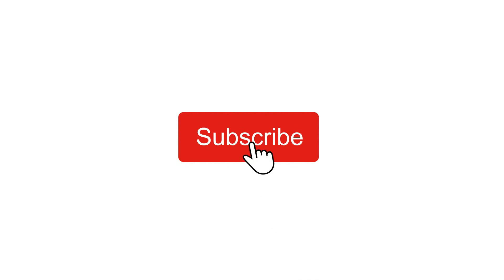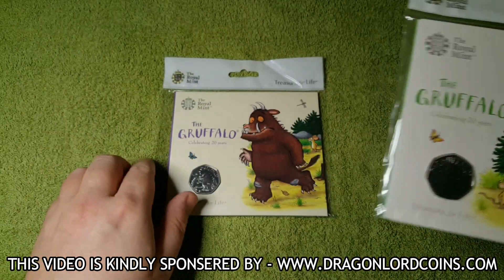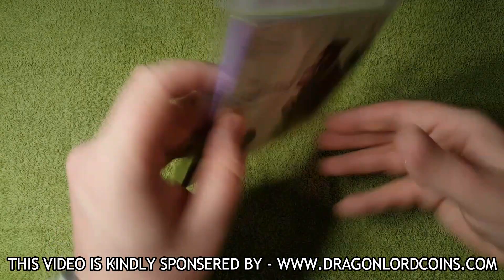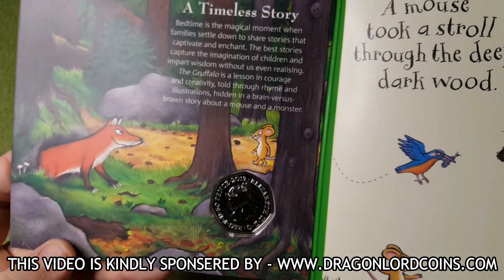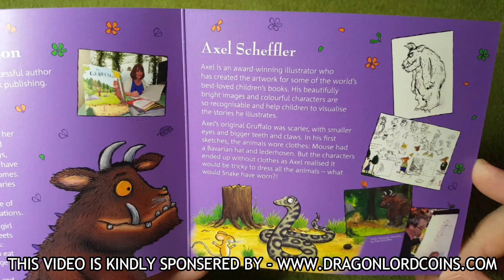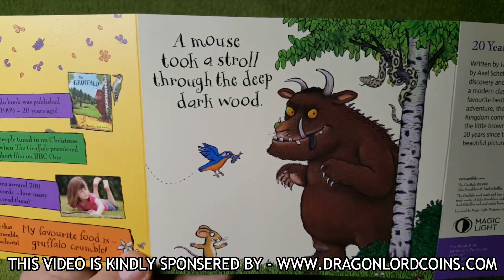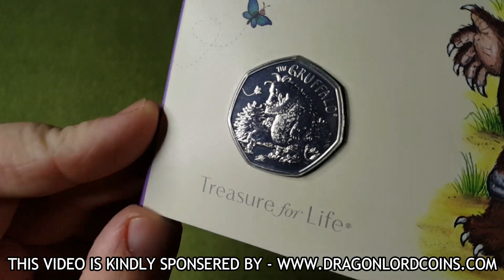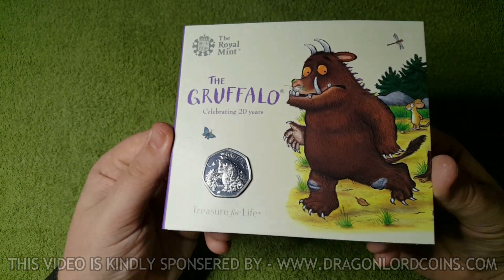2019 GRUFFALO AND MOUSE 50P COIN | REVIEW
In this video we are taking a look at the second Gruffalo 50p commemorative coin which was released in 2019. The coins are similar in design but this time around, the mouse makes an appearance on the coin.

The Gruffalo is a children's book by writer and playwright Julia Donaldson, illustrated by Axel Scheffler, that tells the story of a mouse, the protagonist of the book, taking a walk in the woods. The book has sold over 13 million copies, has won several prizes for children's literature, and has been developed into plays on both the West End and Broadway and even an Oscar nominated animated film.

Have you got both of the Gruffalo coins and what did you think of this design?

NEW VIDEOS ARE UPLOADED EVERY TUESDAY AND FRIDAY AT 1PM (GMT)

YOU CAN ALSO FIND ME ON:

- TWITTER
- INSTAGRAM

FOR LOTS OF FANTASTIC DEALS ON COINS, PLEASE VISIT HIS WEBSITE AND YOUTUBE CHANNEL.